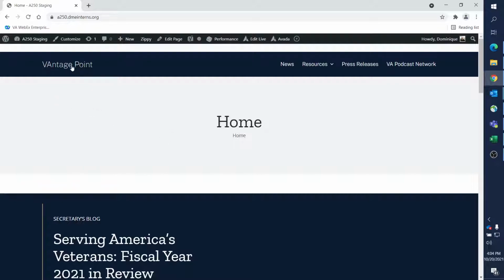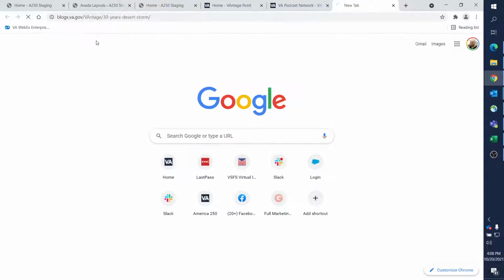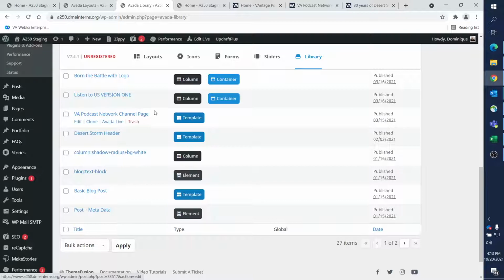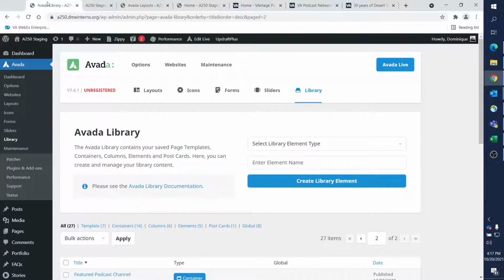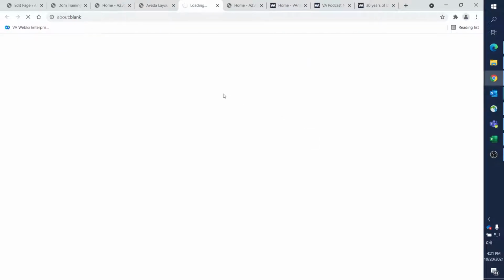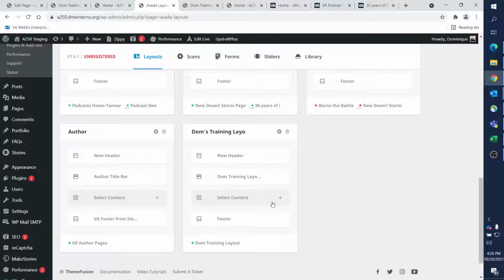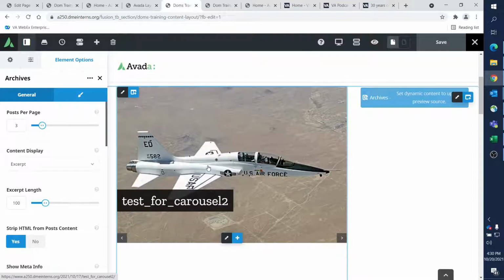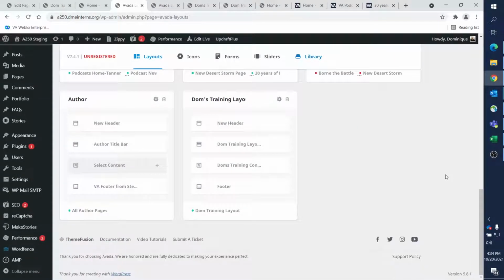Working with Avada Layouts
How you can use Avada Layouts to help you build pages based on templates.